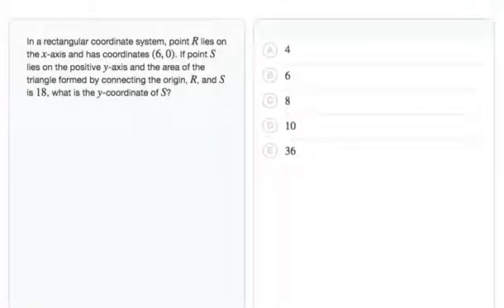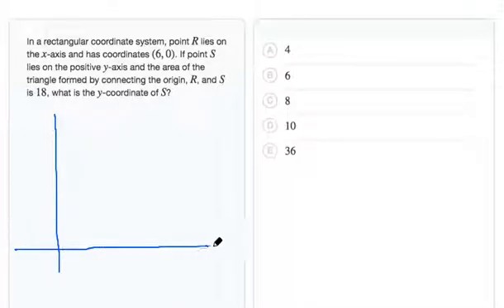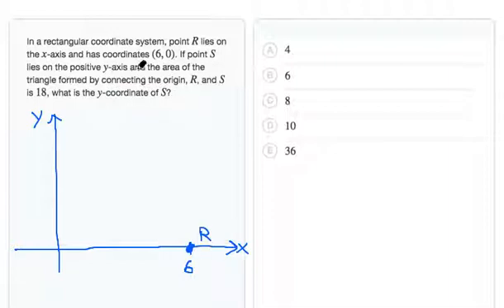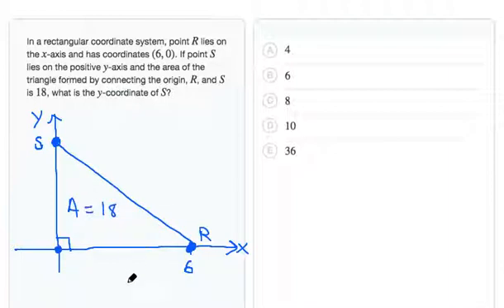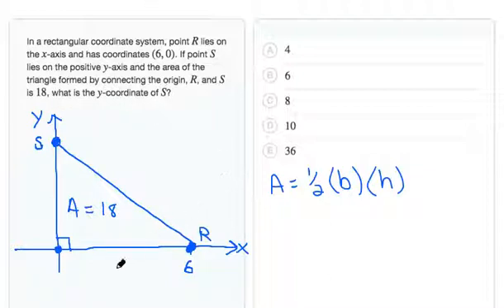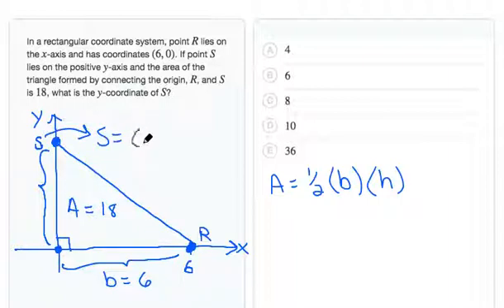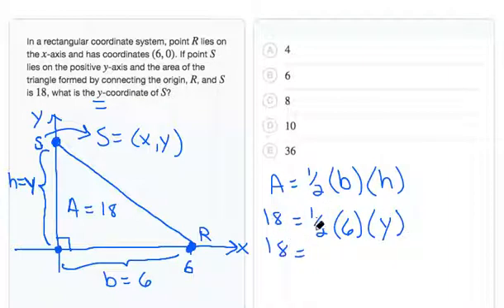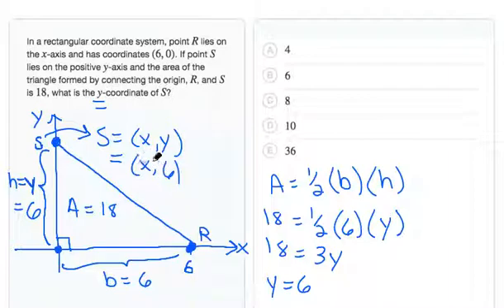GMAT PS 19072